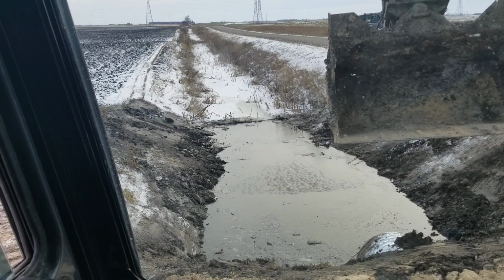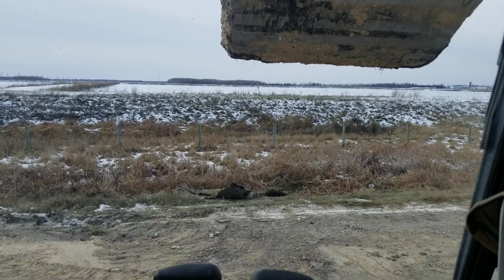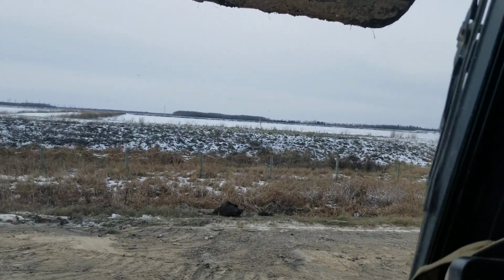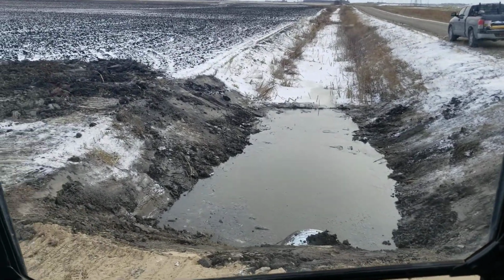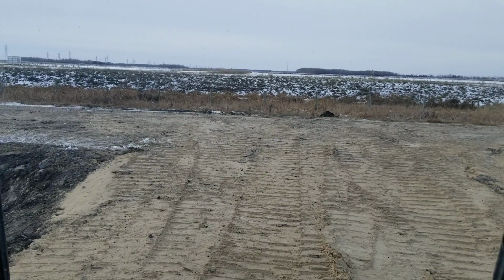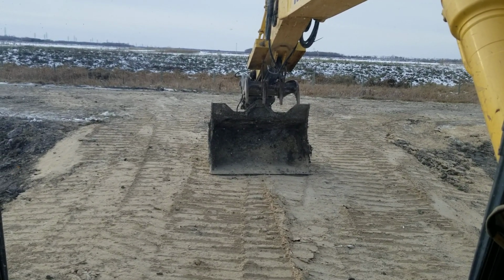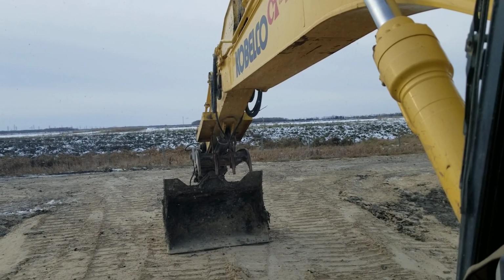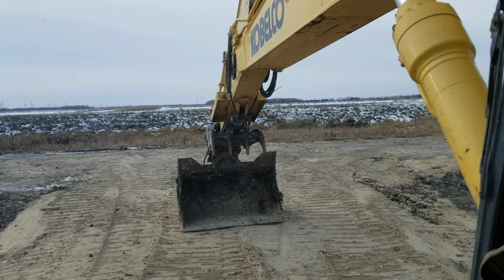Culvert replacement job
Just a short video about a culvert I replaced today for a field crossing. The old one was rusted out and no longer functioning properly so I replaced the old 450mm (18" approx) with a 700mm or 750mm (about 30 or 32"). Its also a longer culvert at 12 metres long (40 feet approx) making the crossing that much wider.